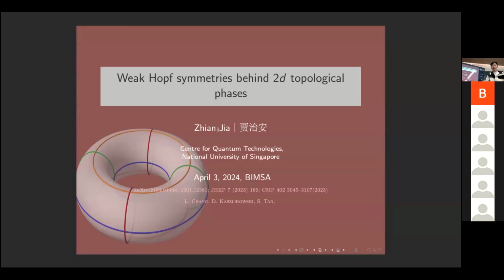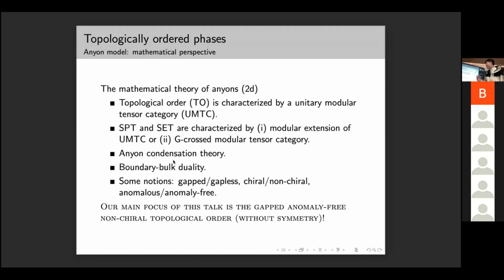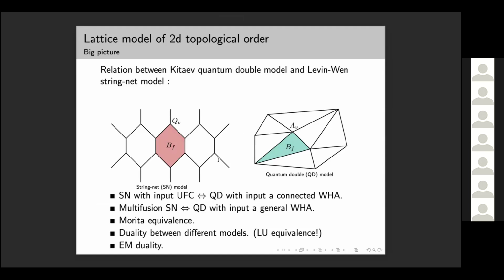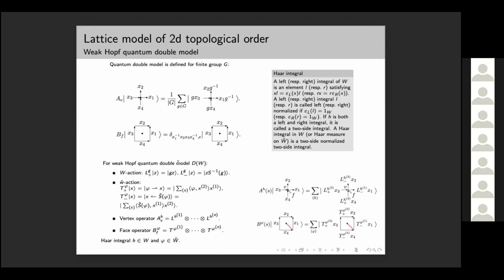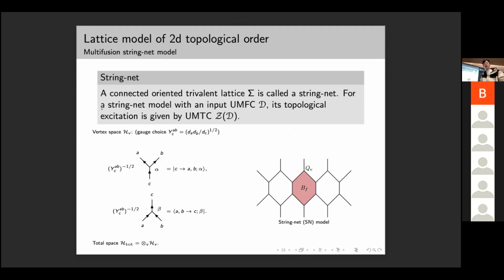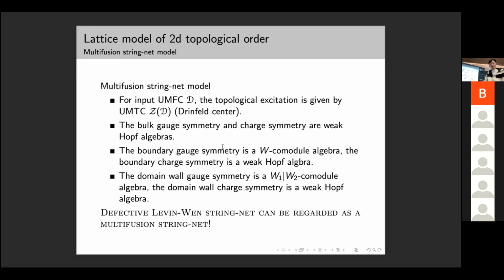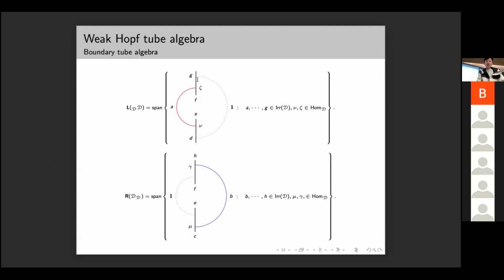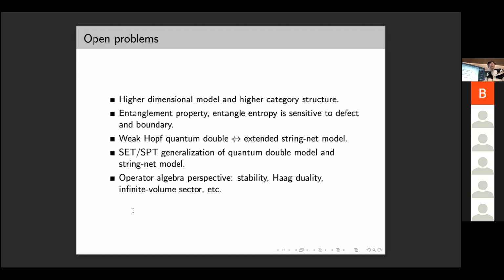Zhian Jia - Weak Hopf symmetry behind the 2d topological phases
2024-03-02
Speaker:  Zhian Jia (National University of Singapore)

Title
Weak Hopf symmetry behind the 2d topological phases

Abstract
Two-dimensional (2d) topological phases are characterized by a unitary modular tensor category (UMTC) along with the chiral central charge c_. For non-chiral topological phases, where c_ vanishes, the topological phase is fully described by a UMTC. There are two prominent classes of lattice models that realize 2d non-chiral topological phases: (i) Kitaev’s quantum double models and (ii) Levin and Wen’s string-net models. These two model classes are intimately related. This talk will present a generalization of Kitaev’s quantum double models to weak Hopf algebras, as well as a generalization of Levin-Wen string-net models to multifusion categories. We will establish an equivalence between these two broader classes of lattice models for non-chiral 2D topological phases. From the perspective of lattice gauge theory, we introduce weak Hopf gauge and charge symmetries. In particular, we elucidate the weak Hopf symmetry underlying the multifusion string-net models. Some interesting open problems related to these generalizations will also be highlighted.

References: arXiv:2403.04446, 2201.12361; JHEP 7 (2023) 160; CMP 402 3045–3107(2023), in collaboration with L. Chang, D. Kaszlikowski, S. Tan.

Speaker Introduction
Zhian Jia earned his PhD from the University of Science and Technology of China and currently serves as a Research Fellow at the Centre for Quantum Technologies at the National University of Singapore. Previously, he has also been visiting scholars at the University of California, Santa Barbara, and Tsinghua University. Dr. Jia's current research is centered on diverse fields including topological order, Topological Quantum Field Theory (TQFT), quantum topology/algebra, quantum information theory, and quantum machine learning.